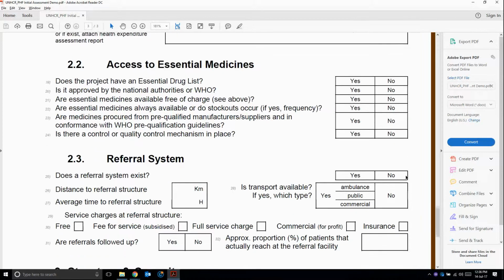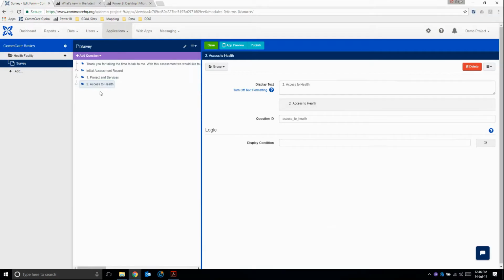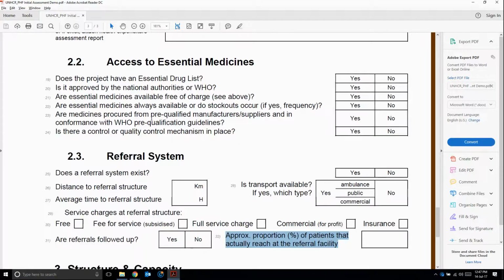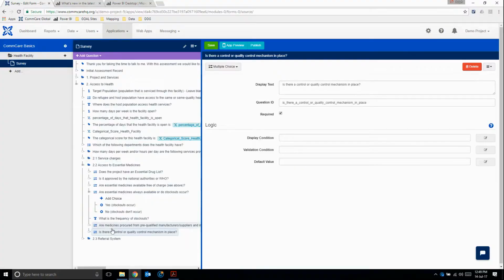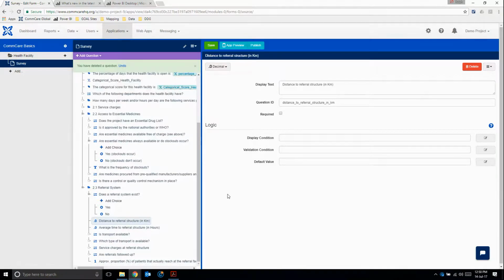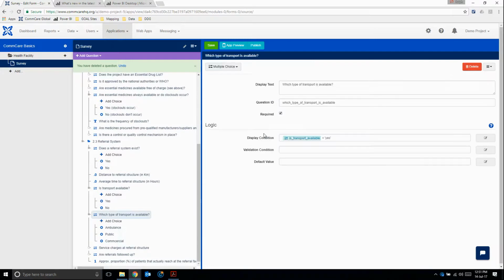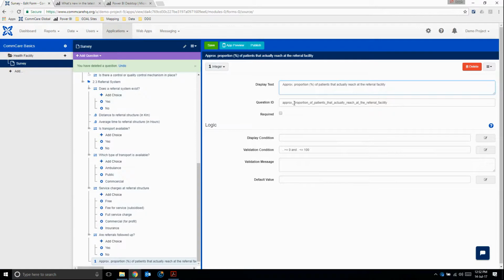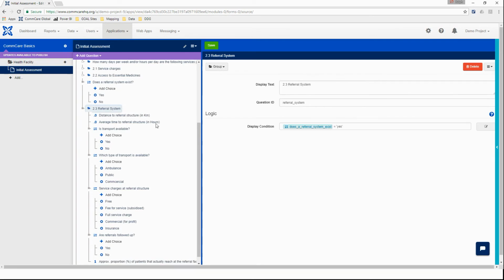12. Do It Yourself CommCare